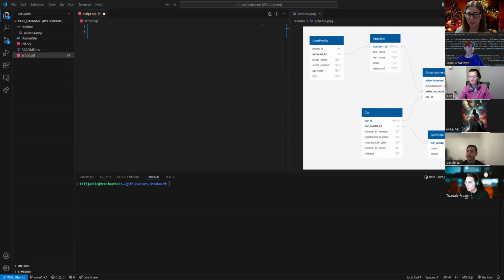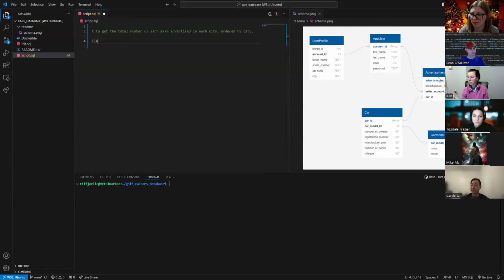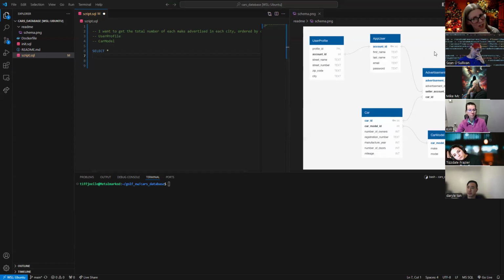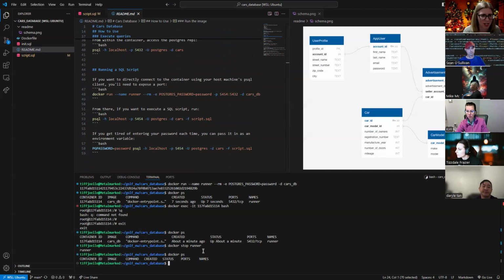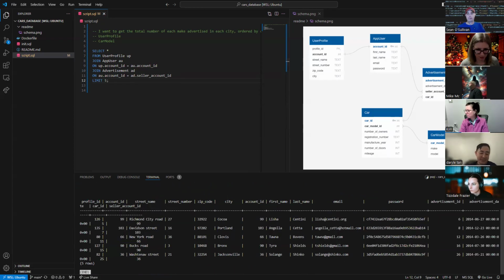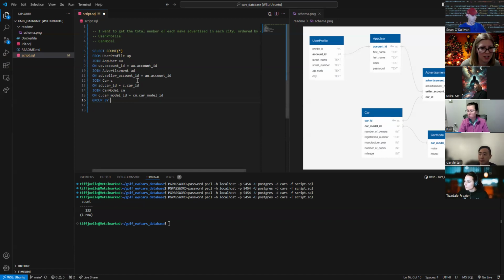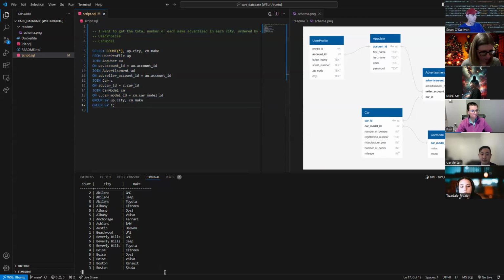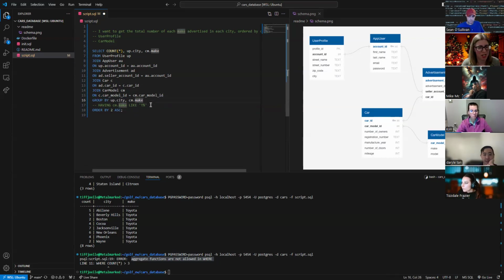W9D3: SQL Queries: Breaking Down Big Queries